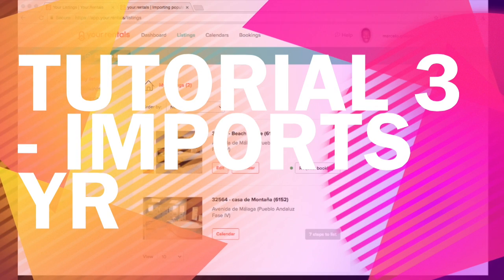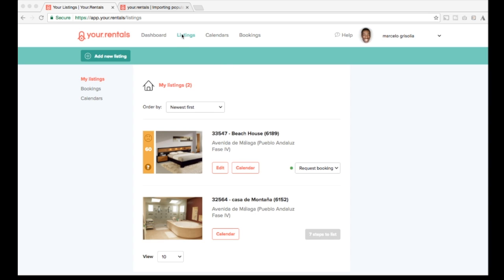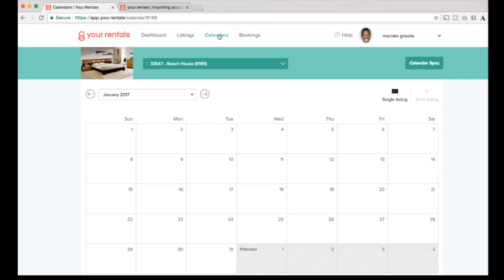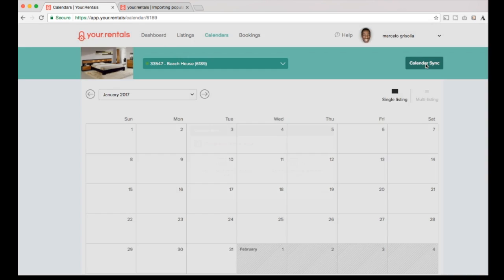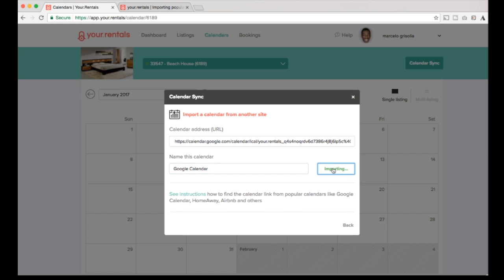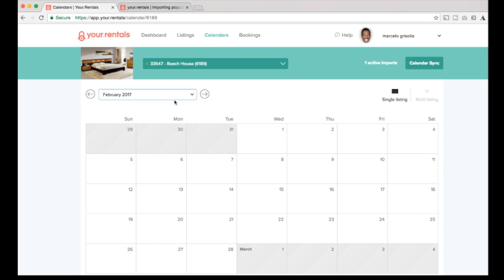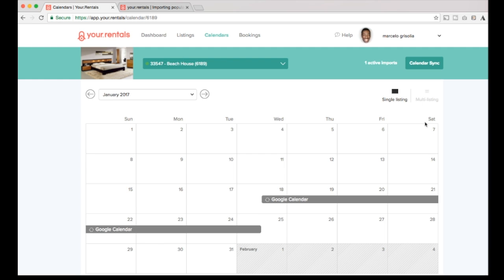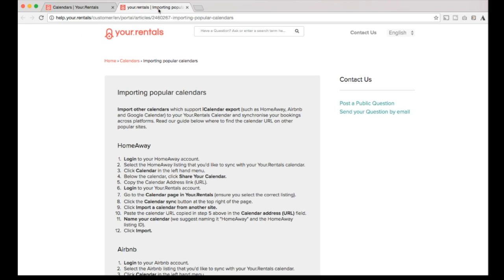Tutorial 3 - imports Your.Rentals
This video is about tutorial 3 - imports YR - Setting your calendar and sync with other calendars.

for more support.